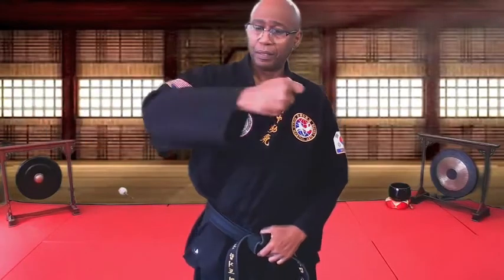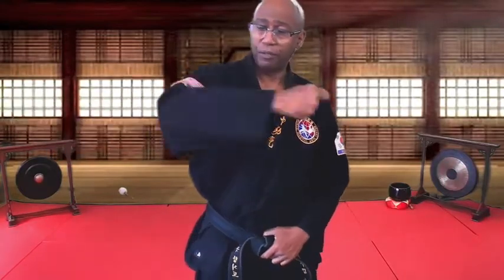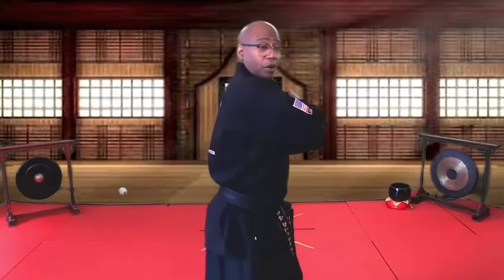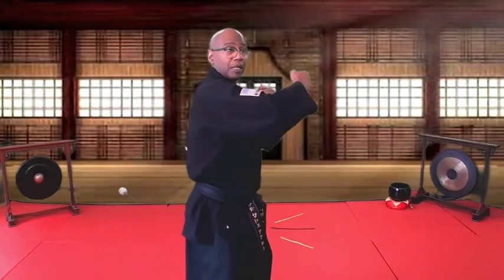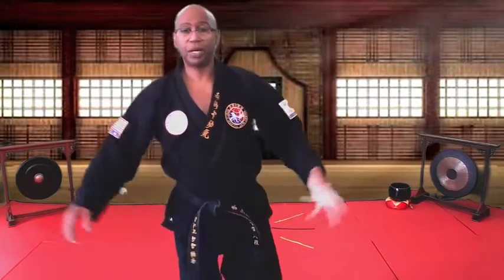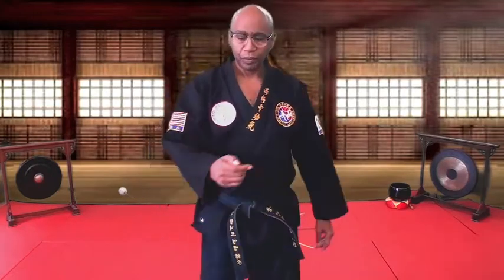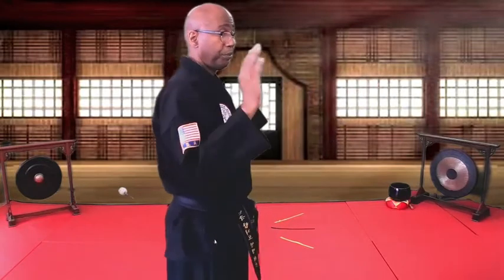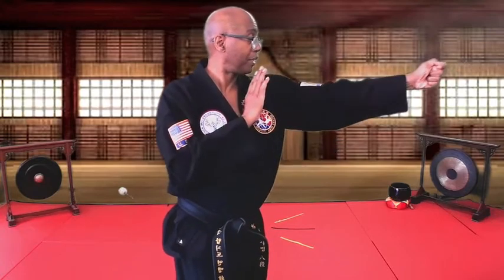The Bears Paw Strike